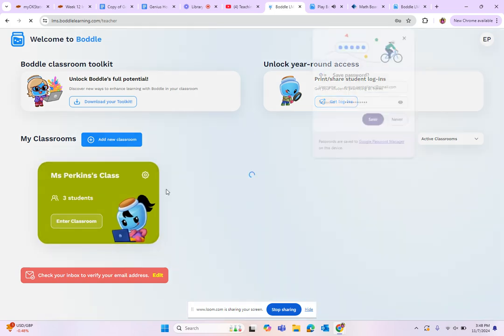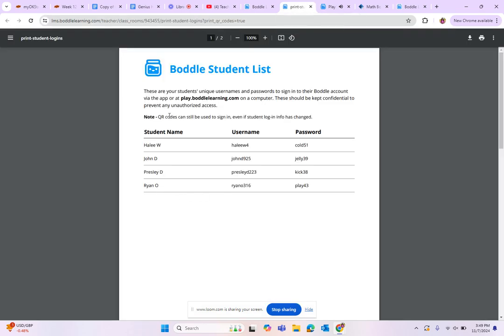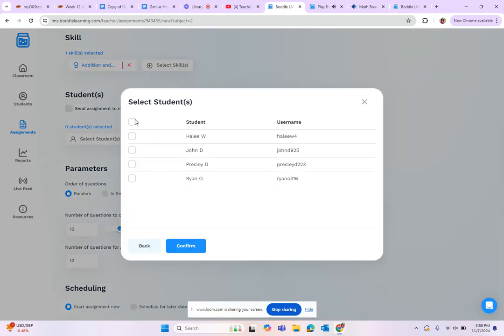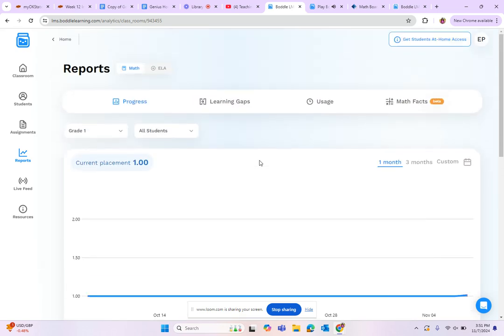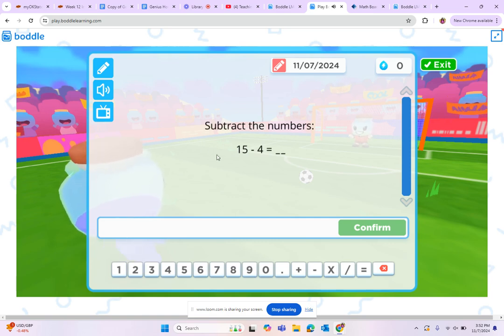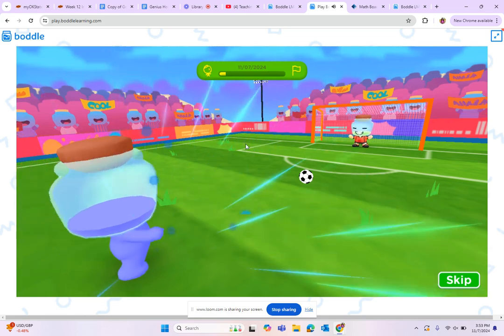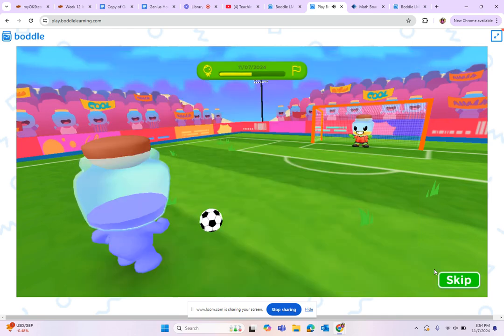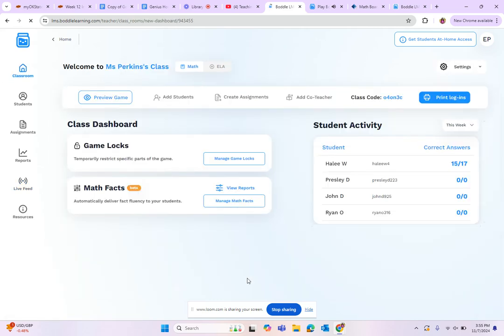Exploring Boddle Math Website Features 🌟